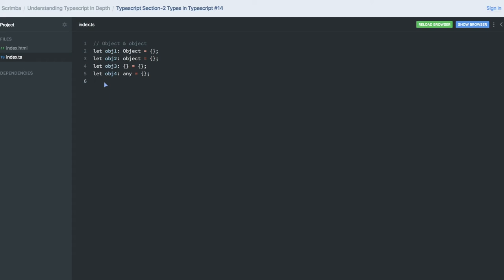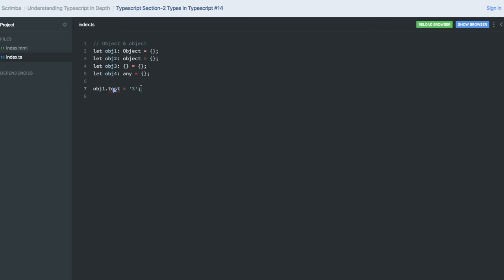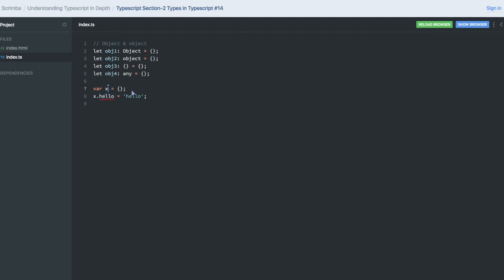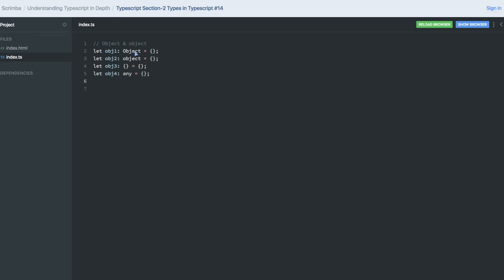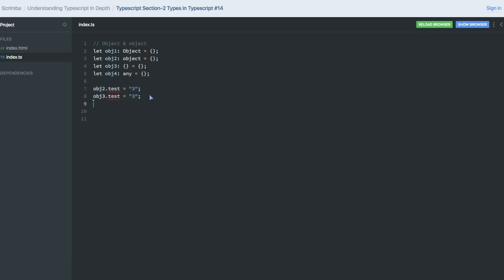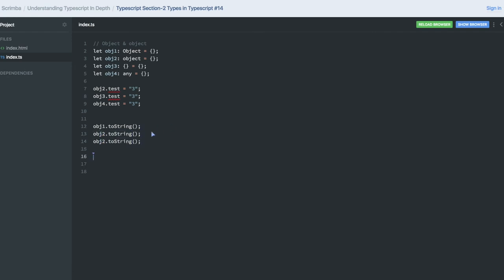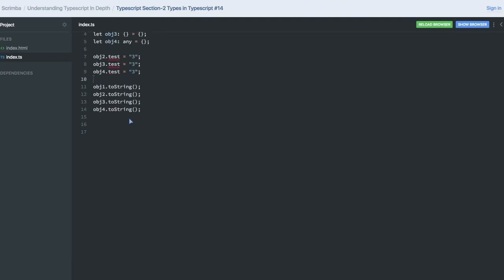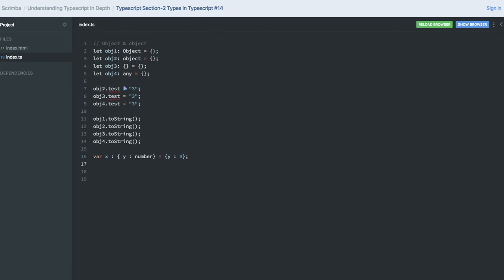Typescript Section 2 Types in Typescript #14 14